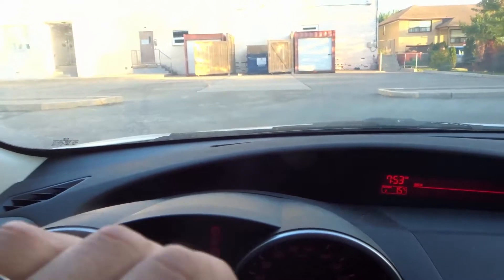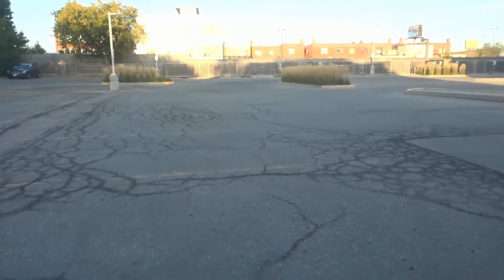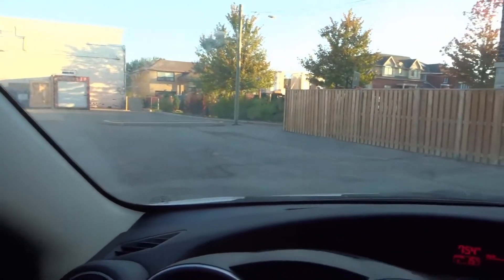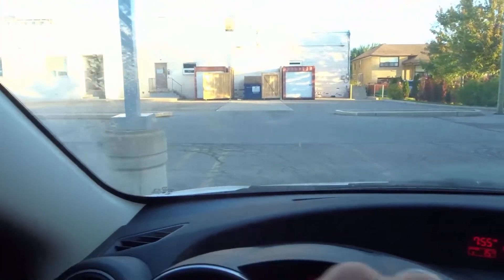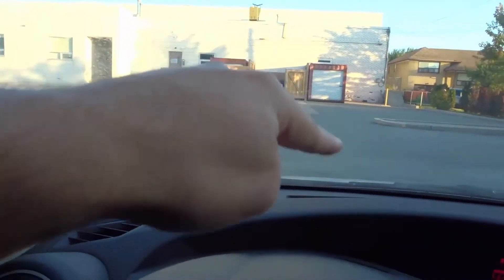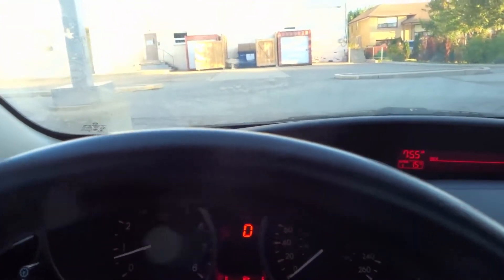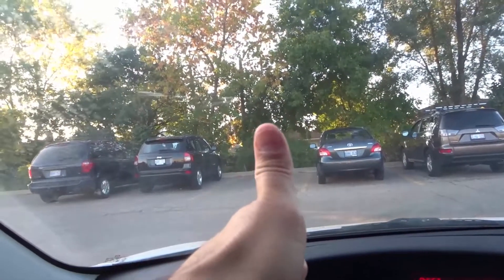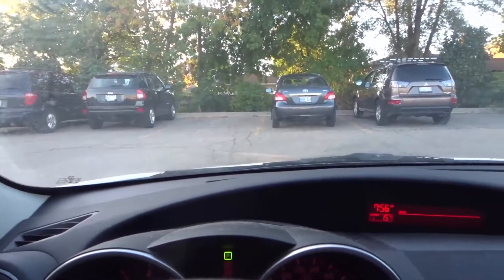ALWAYS Look For These Parking Spaces In A Parking Lot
In this video, I tell you about the type of parking space that you should be looking for in a parking lot. If you use these types of parking spaces, you will be able to easily park your car and driver forward out of the spot without worrying about reverse parking it in the first place. You will also not have to worry about parking lot traffic or congestion because you will be far away from the entrance of the store or building.